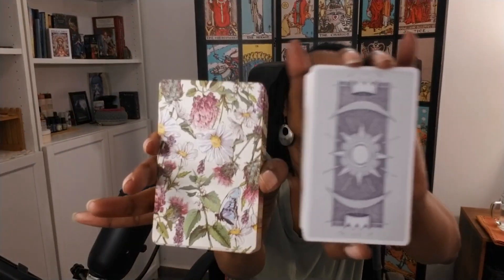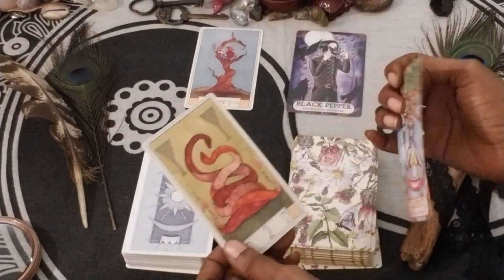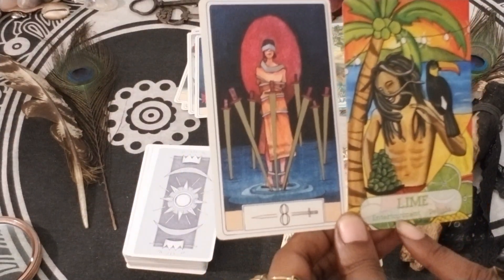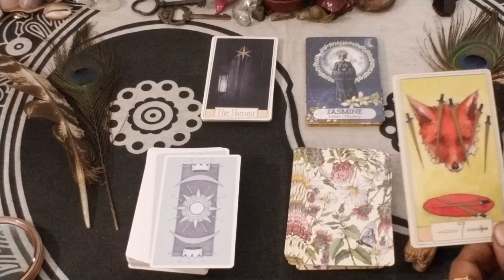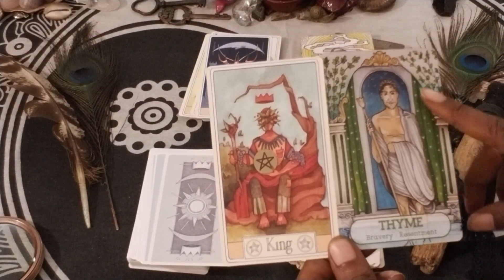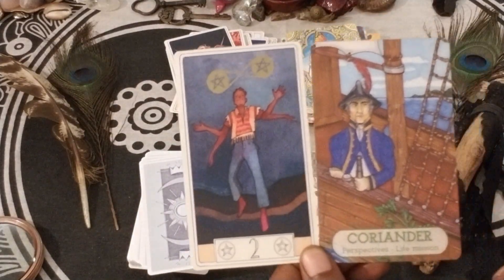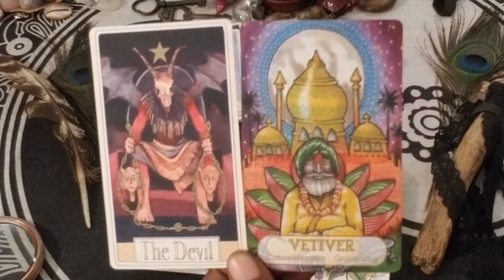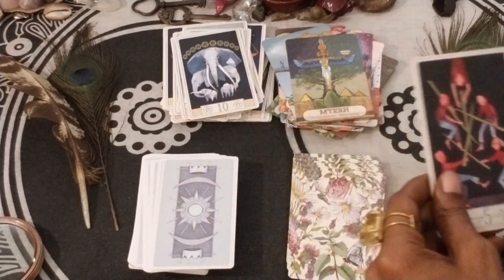Tarot and Oracle Combos | The Curious Travels Tarot + Oracle of the Essences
Let's take a look at how well the Curious Travels Tarot plays with the Oracle of the Essences.